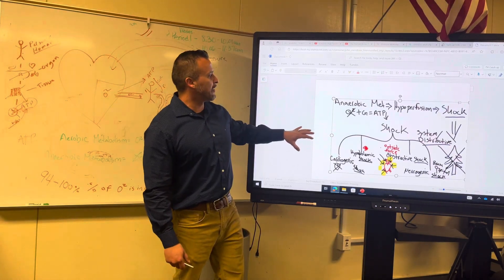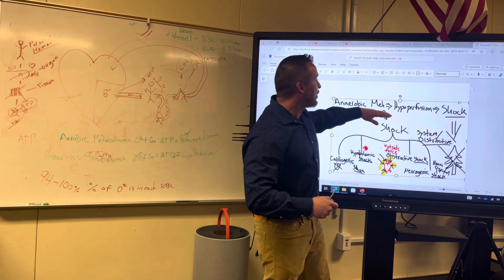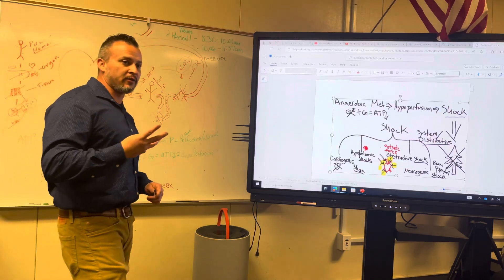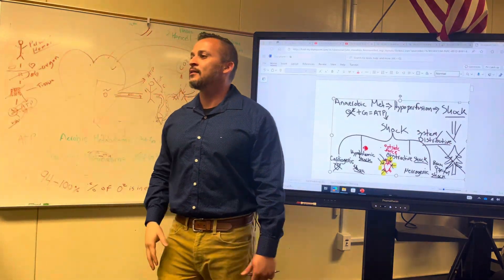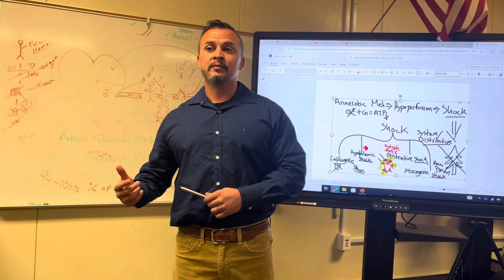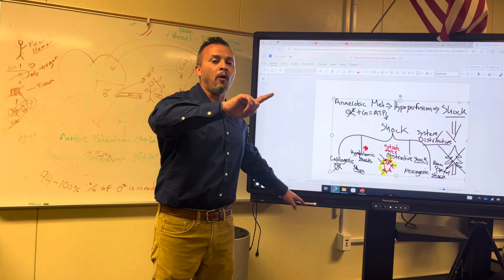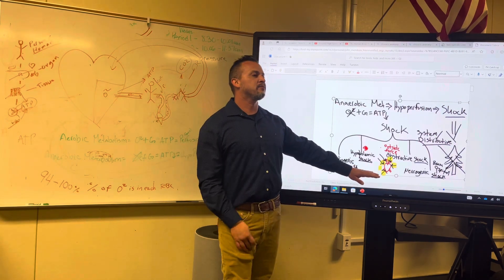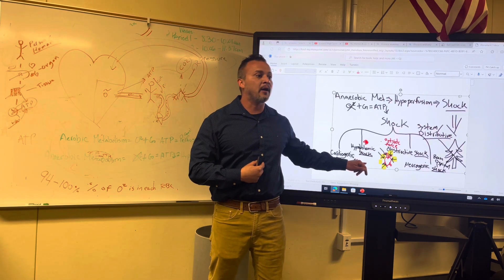Types of Shock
Recently Published Book:
Emergency Medicine- Introduction/History/Wellbeing/Ops/Terrorism: